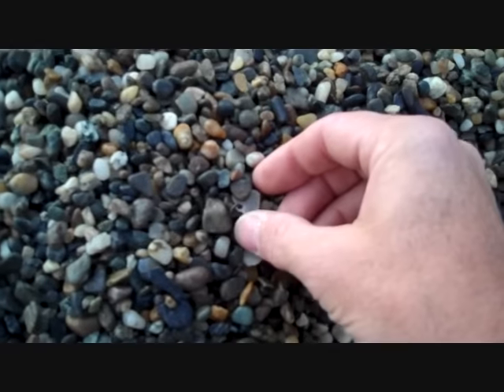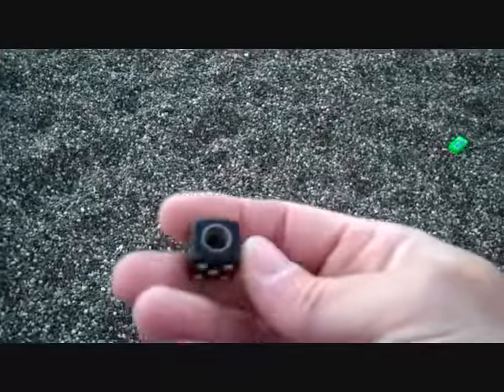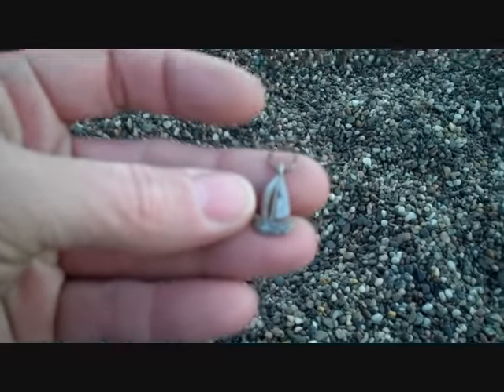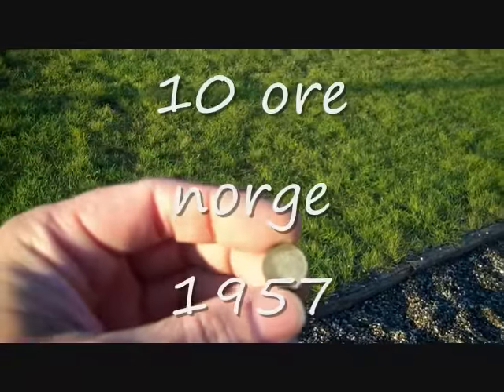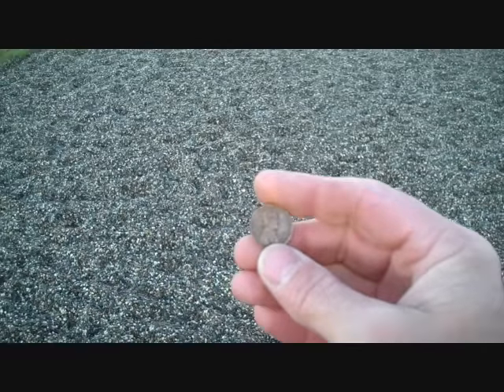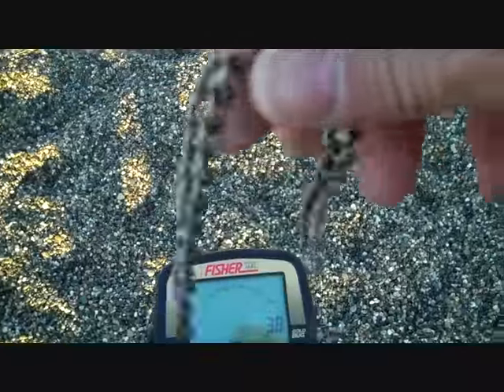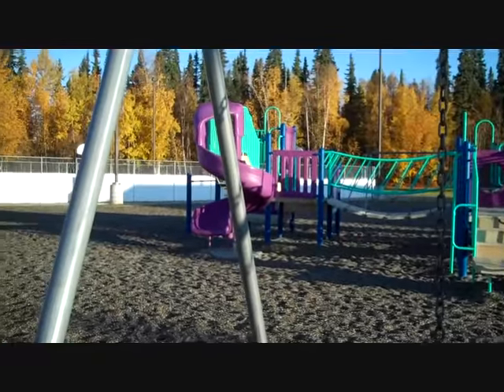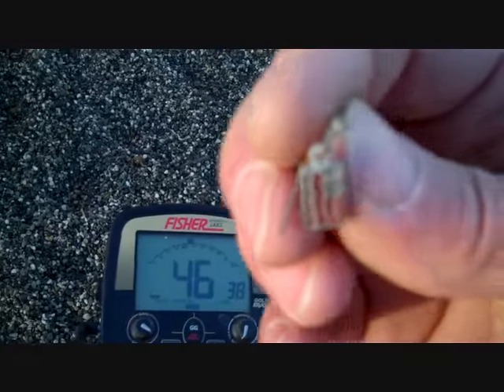Metal detecting at Ann Wein elementary playground in Fairbanks Alaska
K-mans search for gold goes to Ann Wein elementary playground and using a fisher gold bug metal detector looks for coins relics and anything of interest